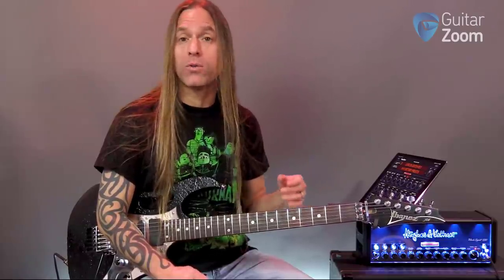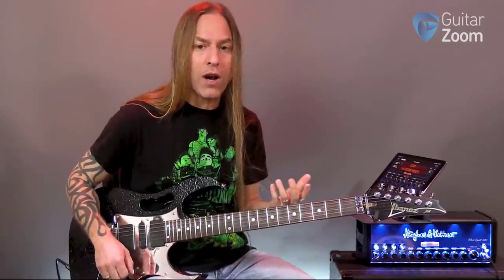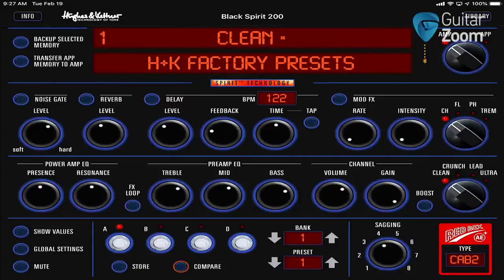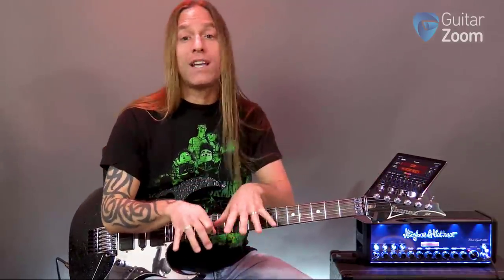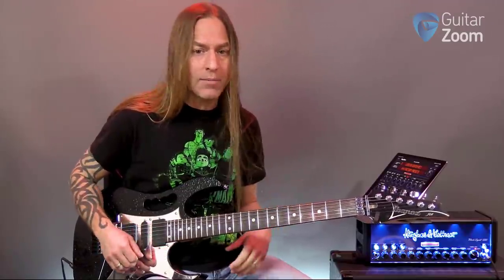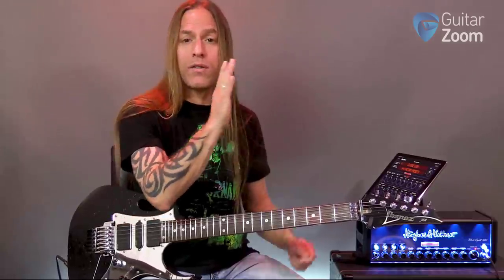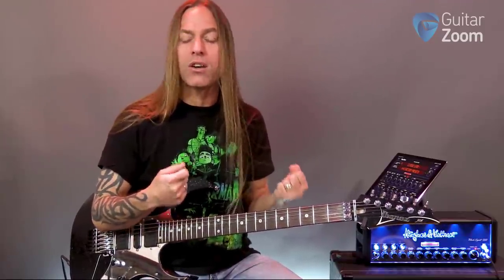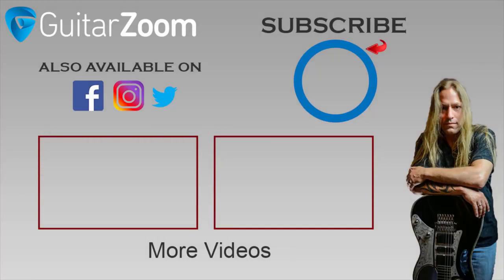4 Tips for Killer Guitar Tones | Hughes and Kettner | Black Spirit 200 | Steve Stine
In this episode, Steve Stine shows you 4 great ways to dial in useful guitar tones with a variety of options by:
1. Making your presets multifuncional
2. Creating a linear set of presets for your needs
3. Understanding the effectiveness of your pickup choices
4. Using your volume control for different tones and options

Gear used in this video:
Hughes and Kettner Black Spirit 200
Ibanez Jem Guitars
EMG Pickups
Rode Microphones
Steinberg audio interfaces
Studio One DAW